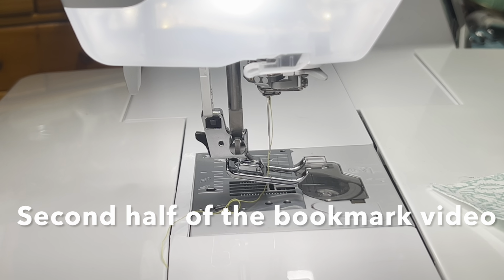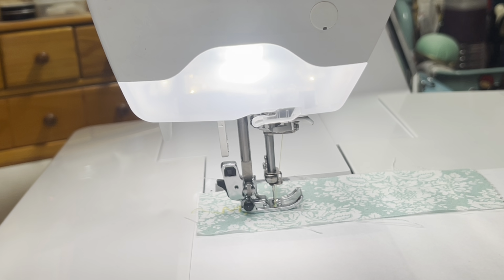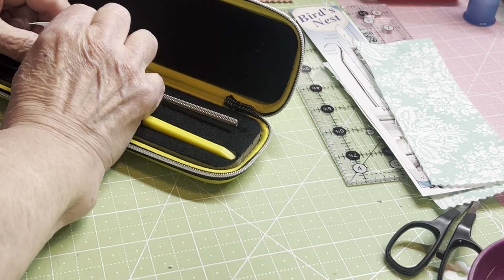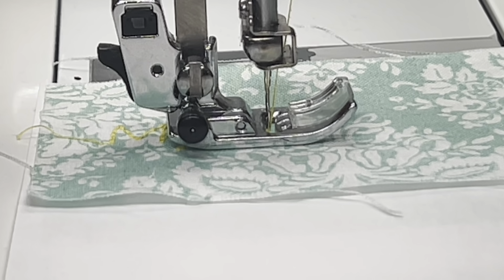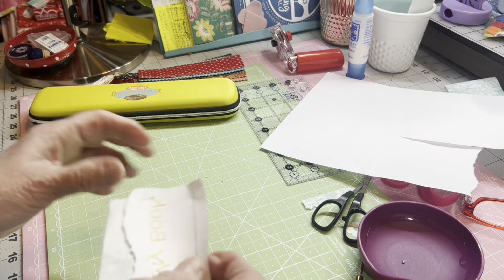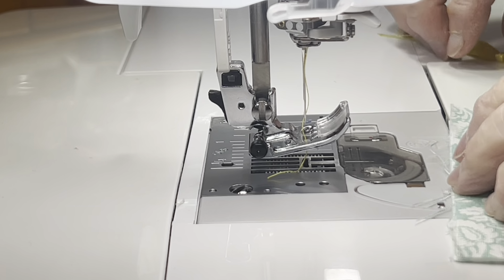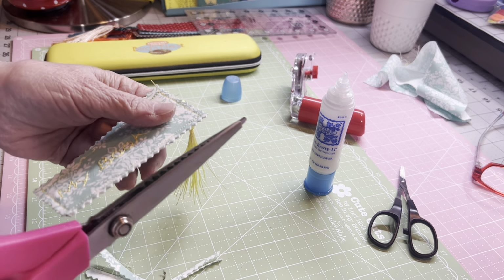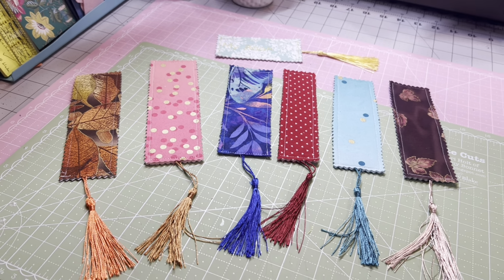Part 2, Finishing the Book Marks.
Sorry this has to be in two parts, but it is what it is.

Mailing Address:
KathysKuteKreations
6400 Baltimore National Pike
Ste. 170A-189